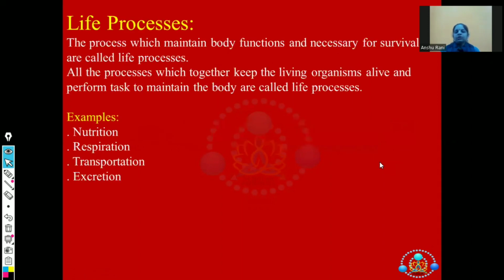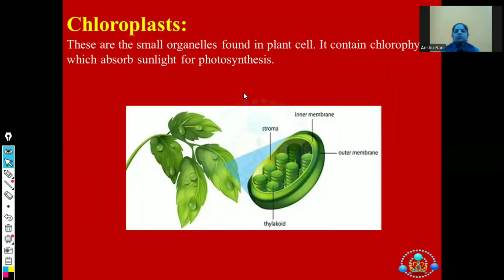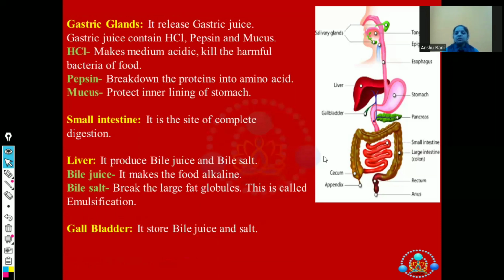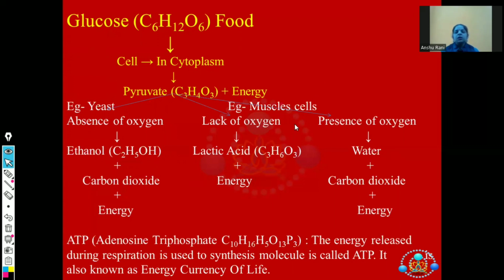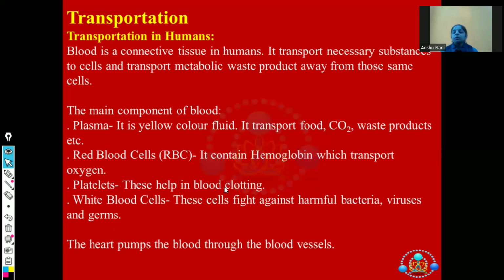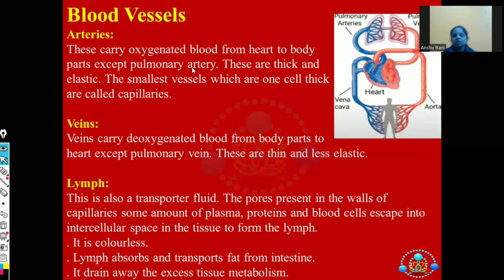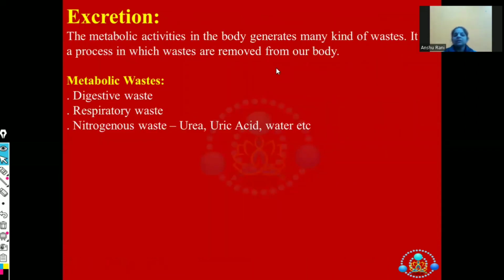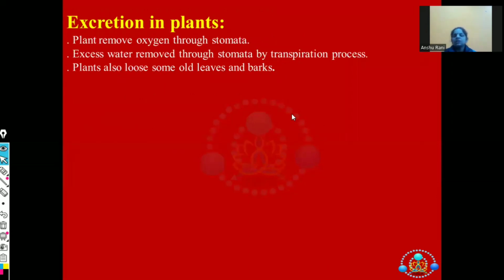class10lifeprocesses, class10science, class10biology, class10sciencencert, scholar, heart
Hello!
Starting with Chapter Life Processes of  NCERT Class X Science.
And here we proceeds:
All living things perform certain life processes like growth, excretion, respiration, circulation etc. → All the processes like respiration, digestion, which together keep the living organisms live and perform the job of body maintenance are called life processes.